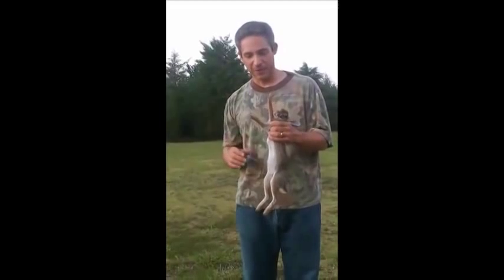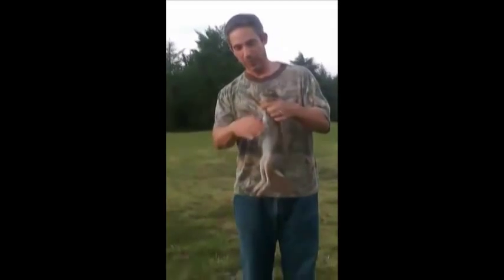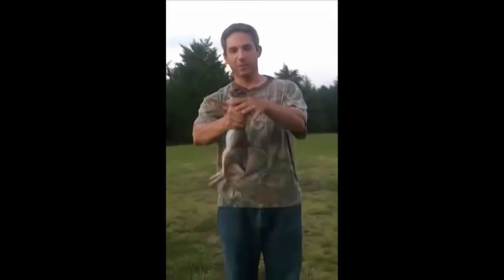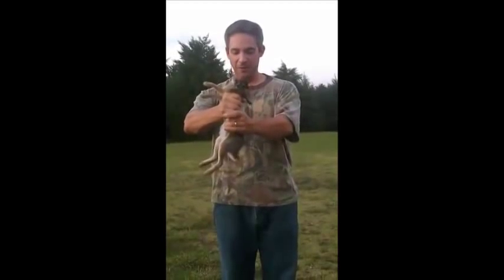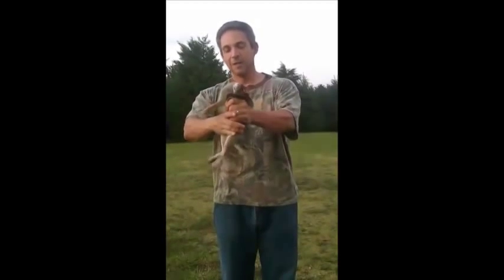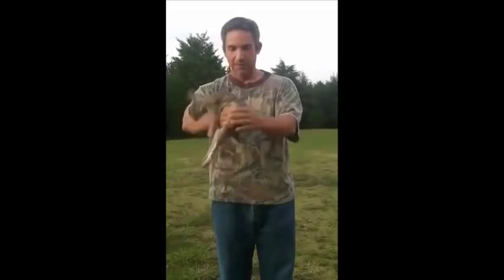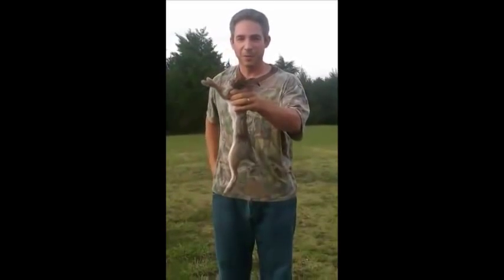One Way to Field Prep a Rabbit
LiveLeak News Channel